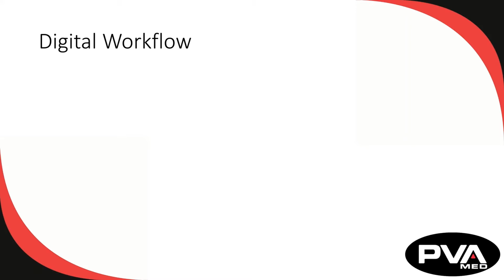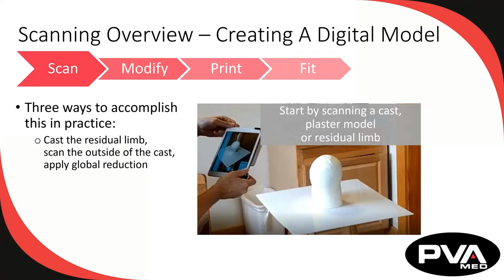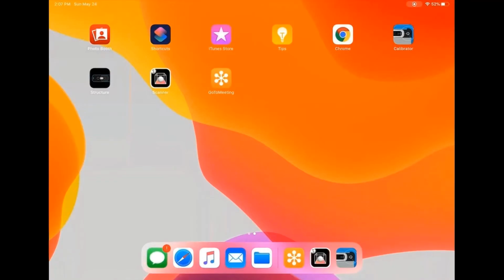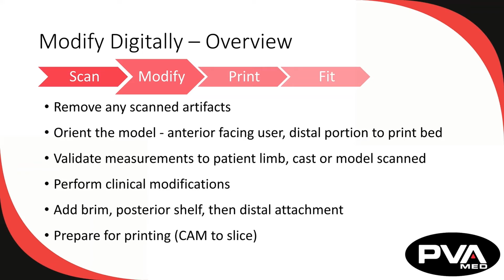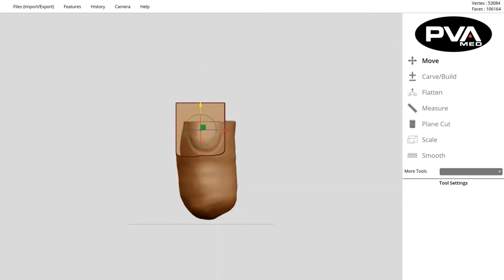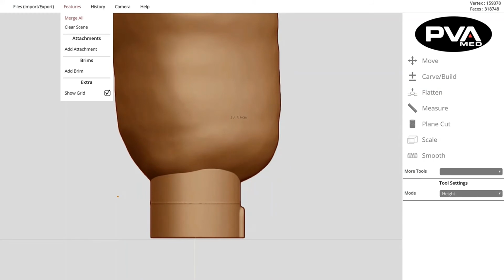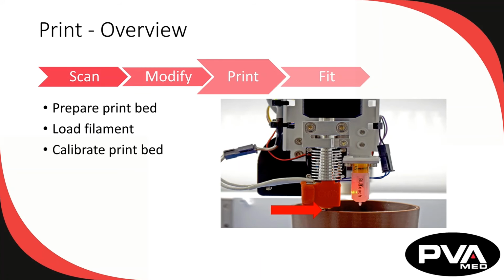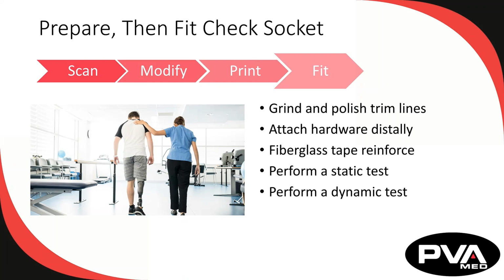Learn How to 3D Print Check Sockets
Check Sockets - Digitally Designing and Automatically Fabricating is approved for 1 ABC CEC. and complete the 10-question quiz. Bonus: In exchange for your feedback, you will receive a 1-month full access pass to Rapid Plaster® CAD/CAM software, a $200 value.

for more information on getting started 3D Printing Check Sockets